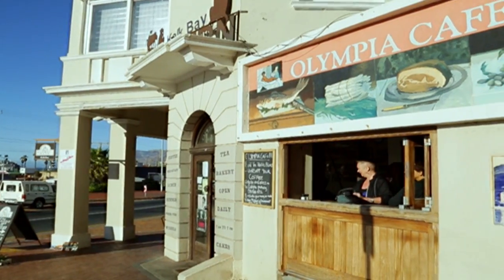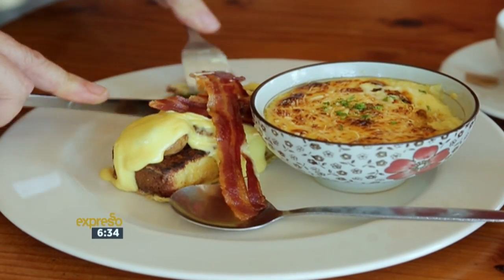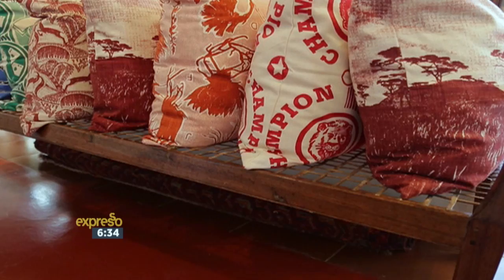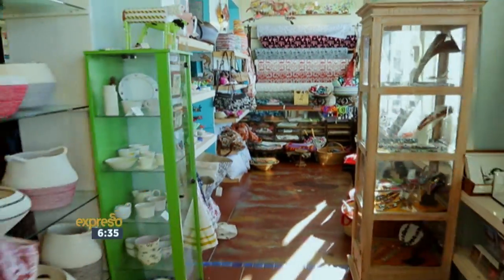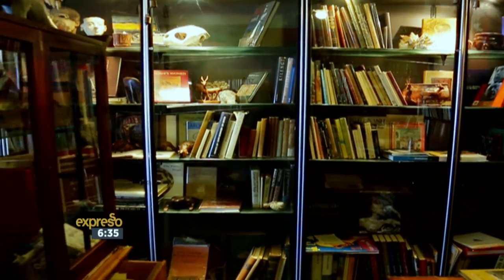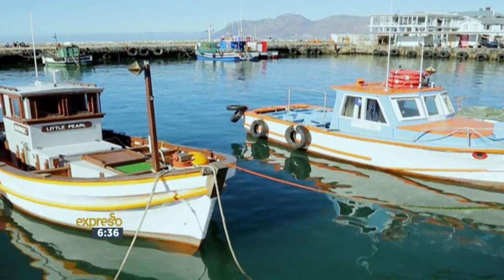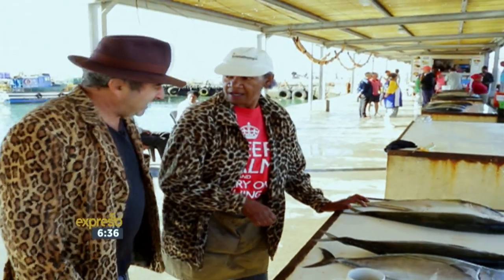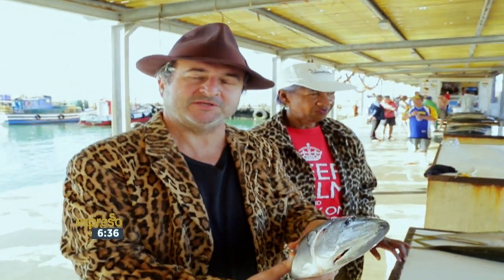Exploring Kalk Bay with Beezy Bailey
South African artist Beezy Bailey shows us around one of the coolest spots in the city, his local hood of Kalk Bay just outside Cape Town.